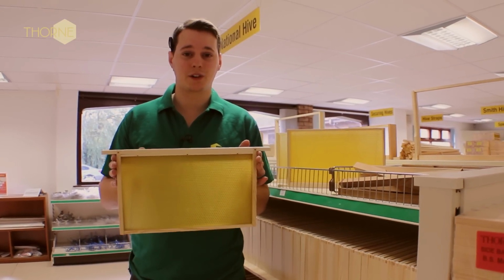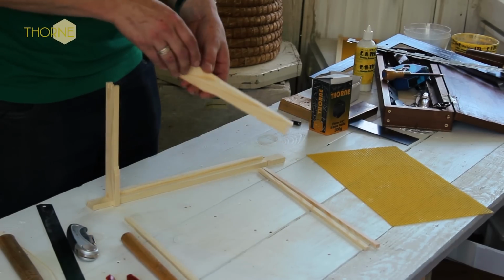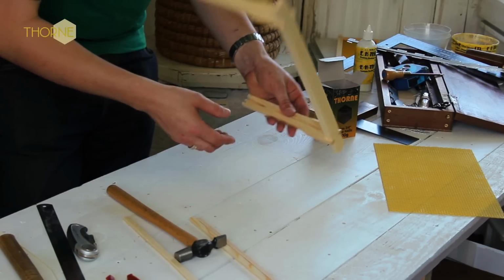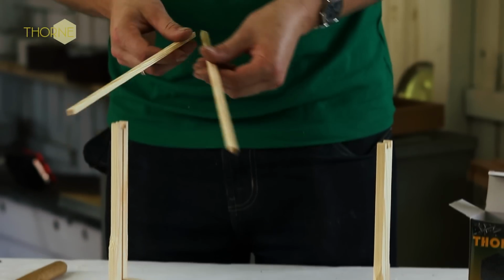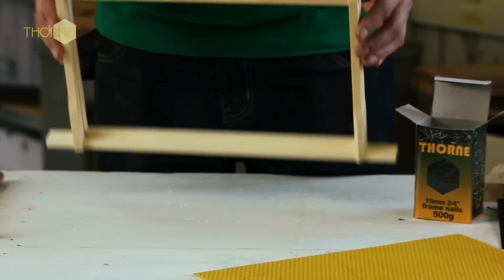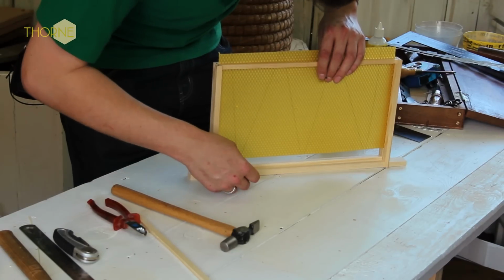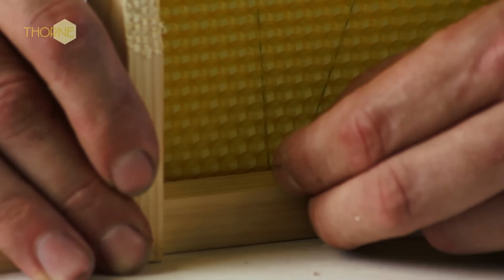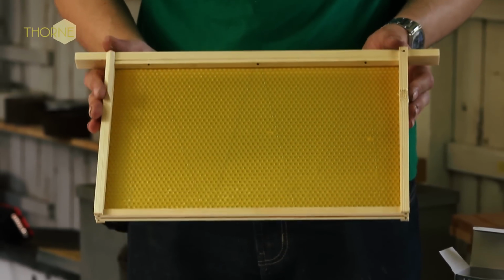Thorne Beehives - assembling brood frame and inserting wax foundation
An easy to follow tutorial from Thorne Beehives showing how to assemble a British Standard brood frame